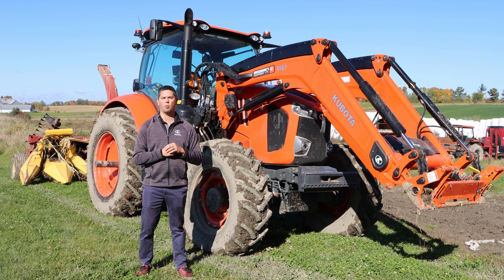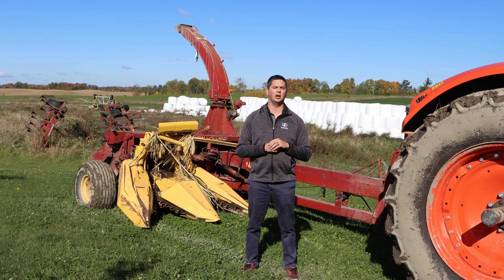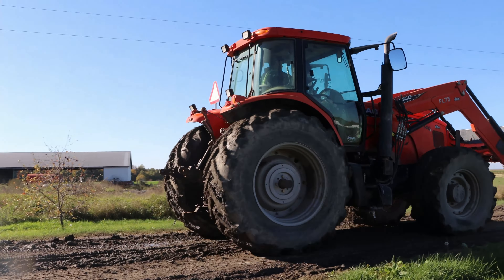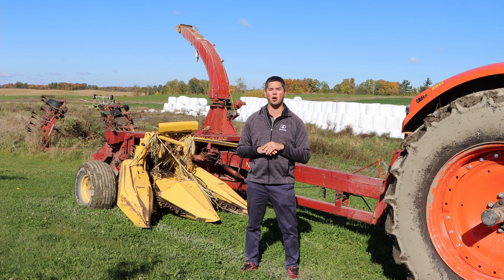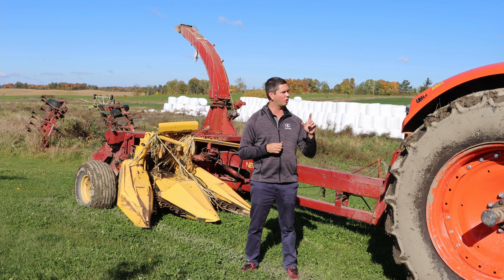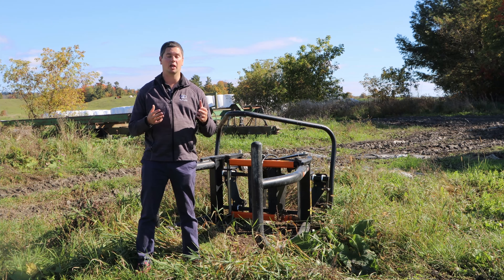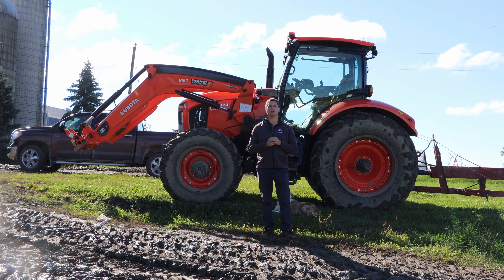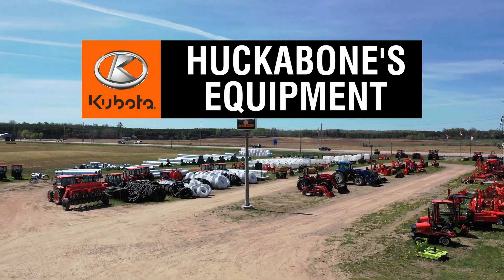Kubota M7-172, On Location!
We recently sold a beautiful Kubota M7-172 to one of our local customers and they were kind enough to show us the life it will be living for many hours to come!